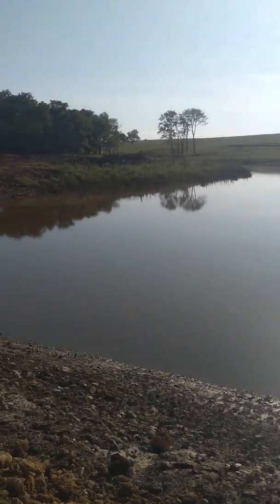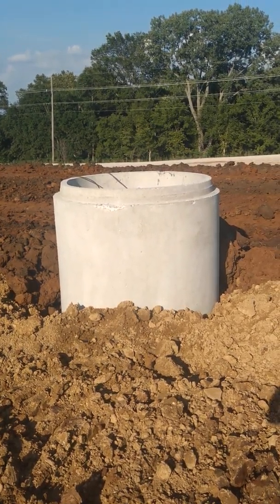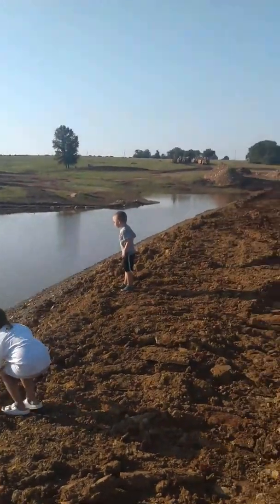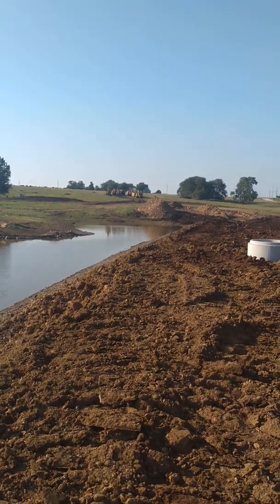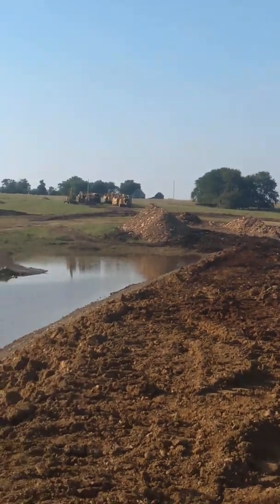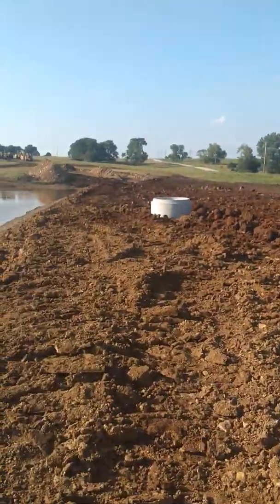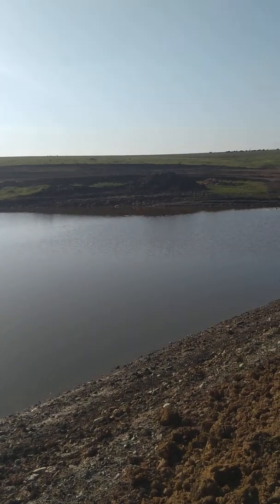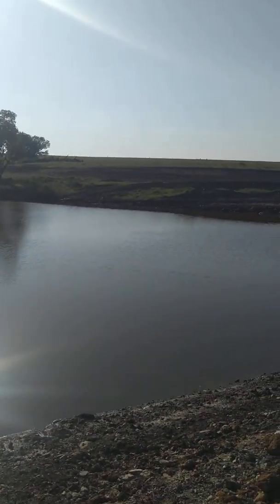Beginning stages of a 13 acre lake. part 6